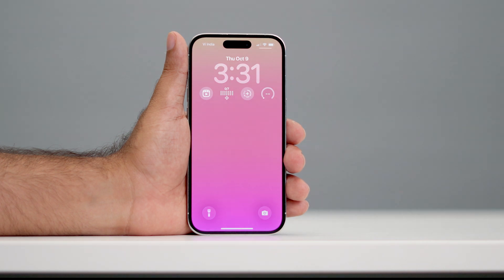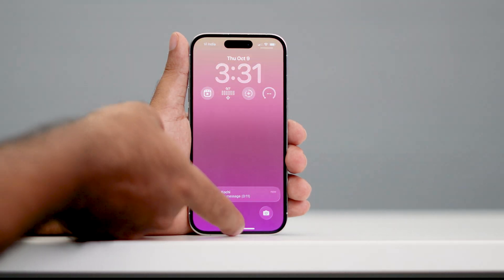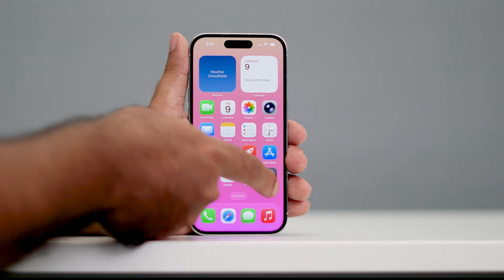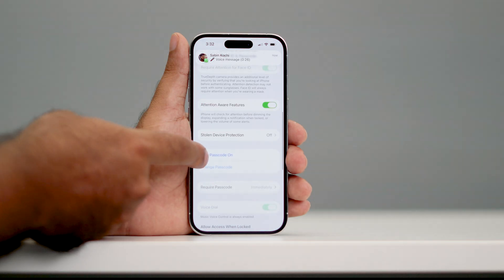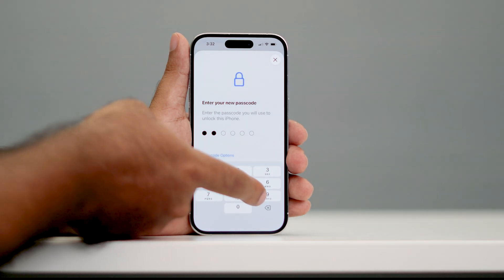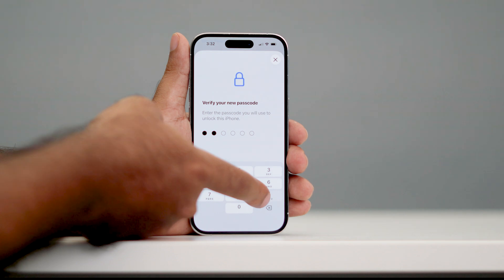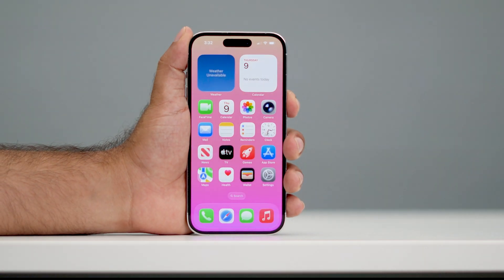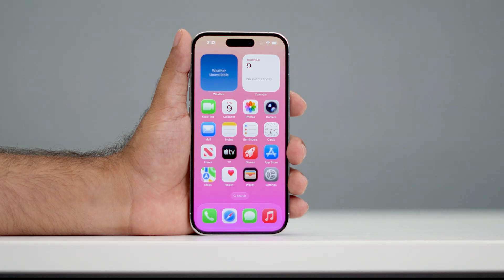How To Add Screen Lock Passcode On iPhone 17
Learn how to set up a screen lock passcode on your iPhone 17 for better security. This step-by-step guide covers how to enable a custom passcode using iOS 26 settings. Perfect for new iPhone users.

add passcode to iphone
how to add lock screen on iphone
how to add screen lock in iphone